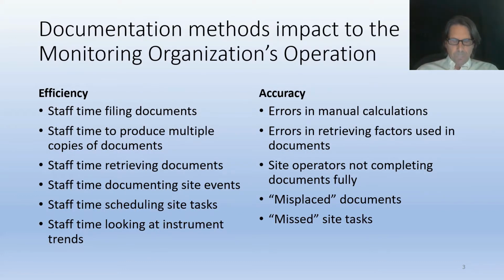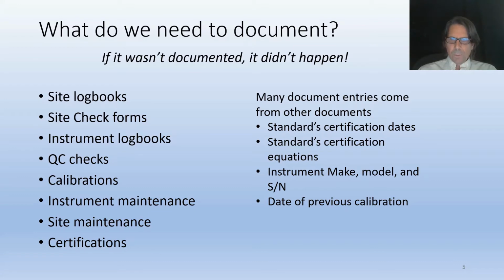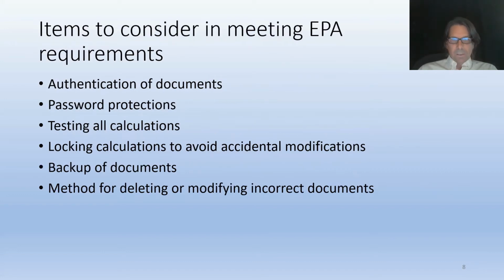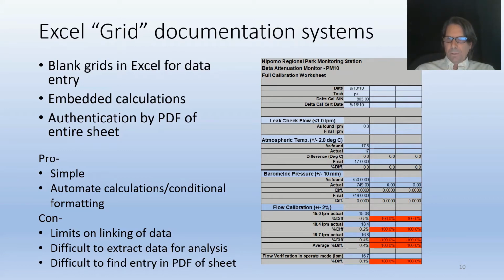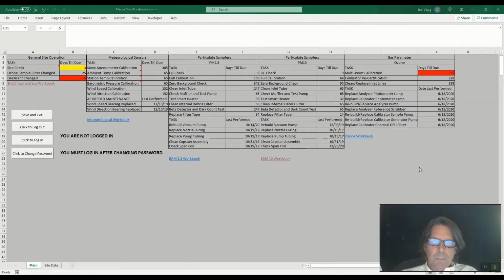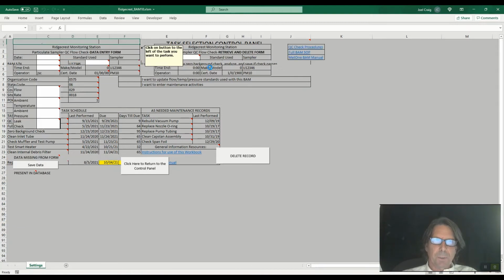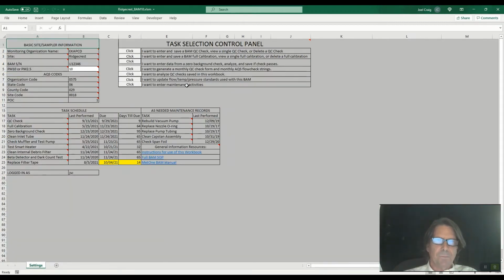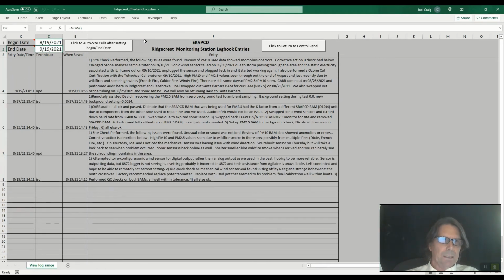2021 PQAO Training Day 3 - Air Monitoring Documentation